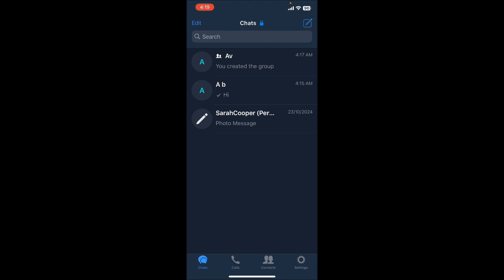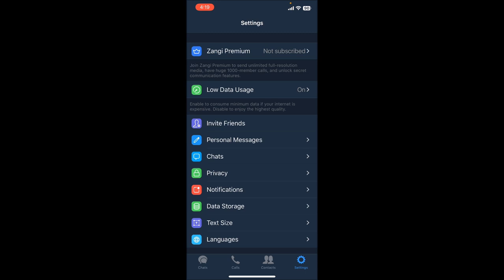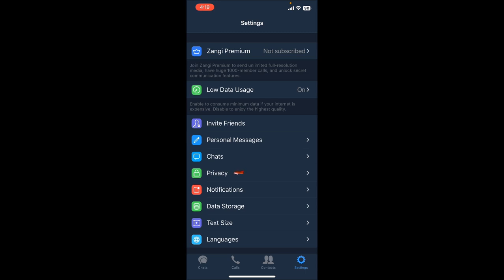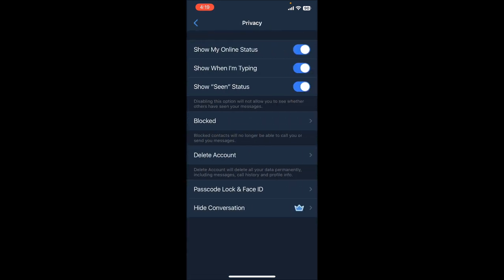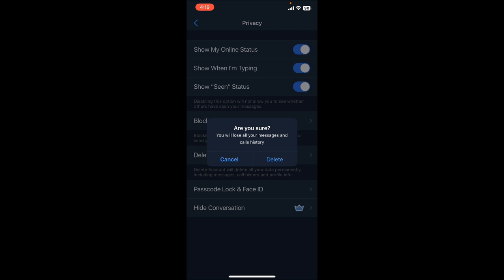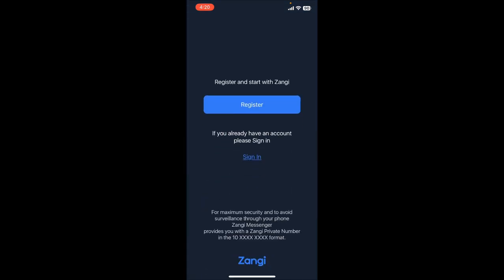How To Delete The Account Of Zangi Messanger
This video shows you how to permanently delete your Zangi Messenger account.  We walk through the steps simply and quickly.